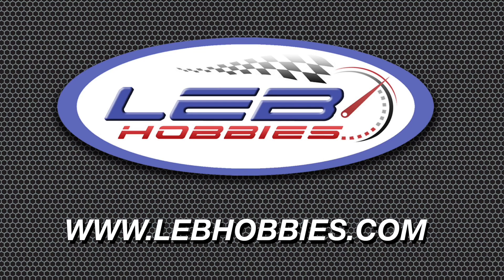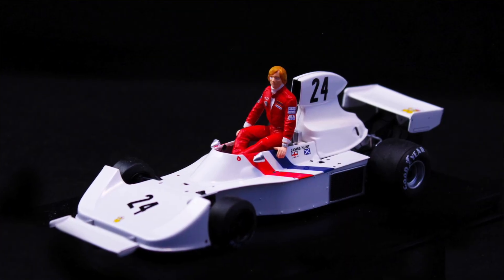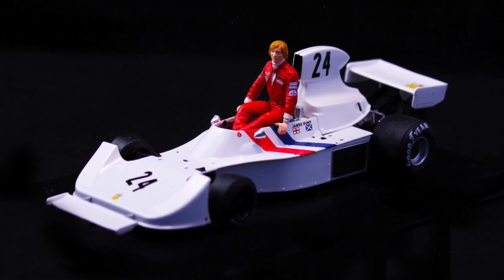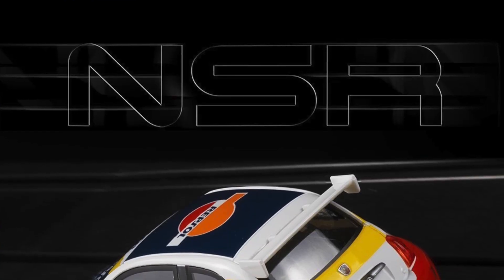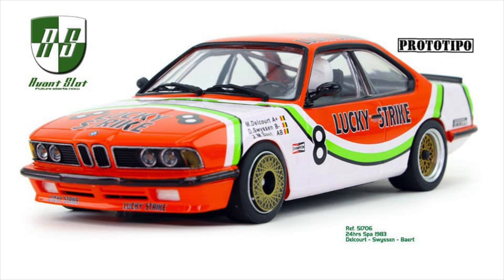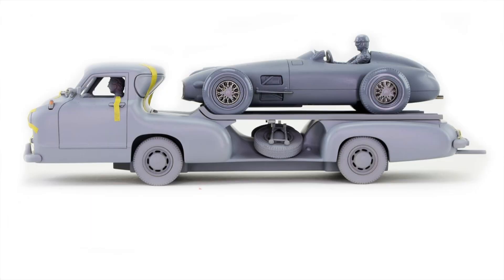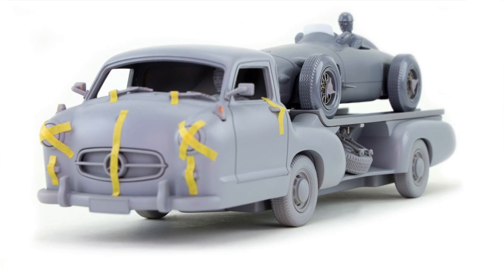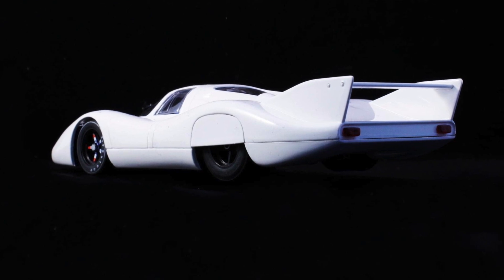Avant Slot, Fly and NSR news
Lots of pix this week of some upcoming cars and... yes the Slot It Chaparral is shipping now!